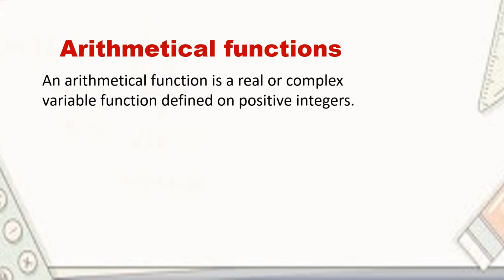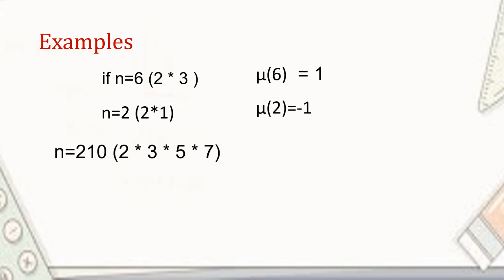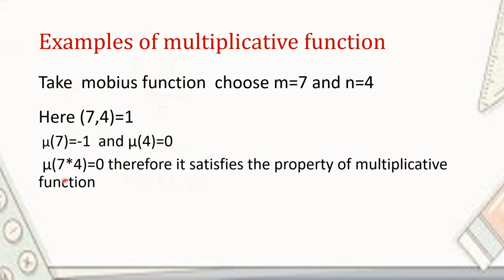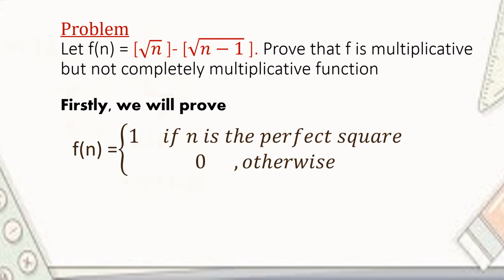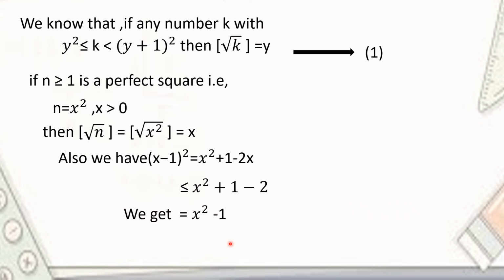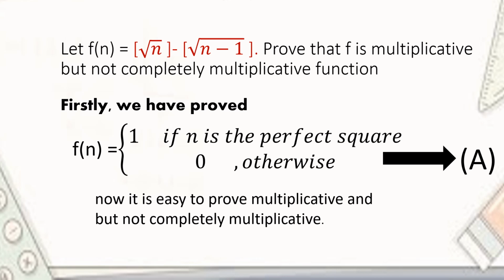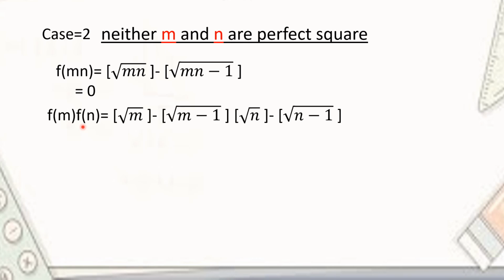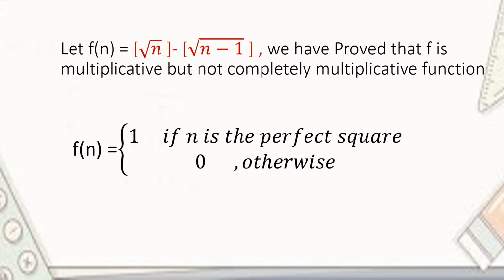Multiplicative and Completely Multiplicative Functions